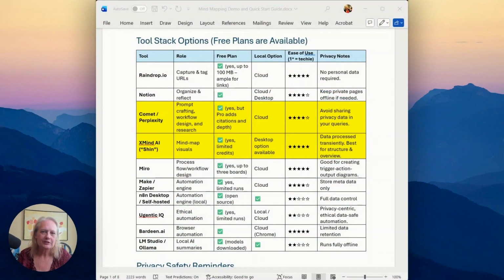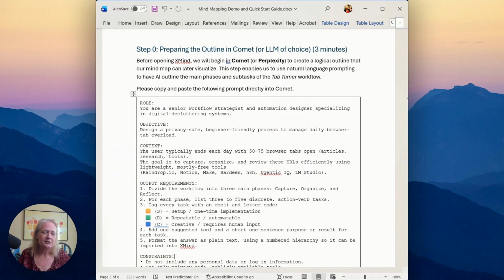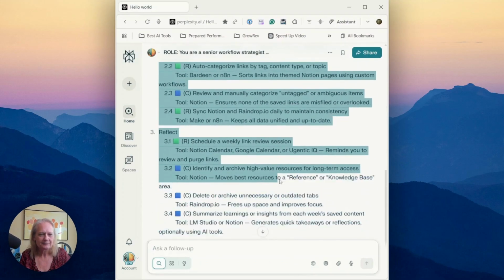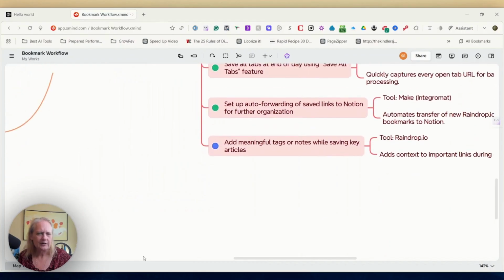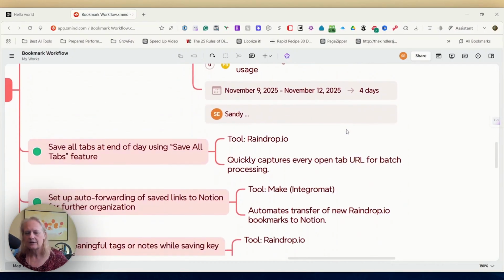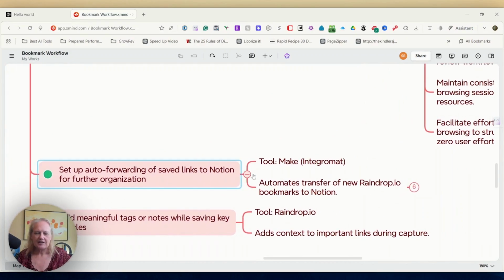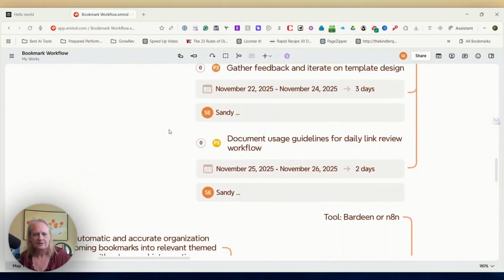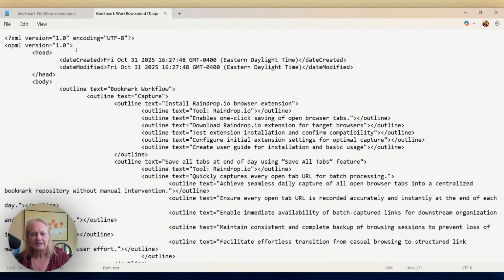How I Used Xmind AI to Map My First Automation (Step-by-Step Demo)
Drowning in browser tabs? 😩
In this episode, I’ll show you how to use AI tools like Xmind and the Comet Browser (powered by Perplexity) to organize your ideas, cut through digital clutter, and start mapping your first automation — step by step.

We’ll tackle one of the most relatable problems for entrepreneurs and creators: having 50+ tabs open but no clear system to manage them. Together, we’ll build a mind map blueprint for reducing that chaos, using Xmind AI to visualize your workflow and Comet Browser to research smarter, not harder.

You’ll learn how to turn browser tab chaos into a clear visual blueprint - one that helps you decide what to automate, what to delegate to AI, and what still needs your creative touch.

This is Episode 2 in the Automating Peace of Mind series, where we build simple, meaningful systems that free your time and mental energy.
We’ll use mind mapping to plan before automating, since every great workflow starts with structure and visibility.

Notion / Miro / Make (Preview) – next steps for workflow automation
💡 All tools shown offer free plans for beginners.

✅ How to map your workflow visually using AI
✅ How to separate one-time setup tasks from repeatable, automatable ones
✅ How to tag and color-code your ideas for easy review
✅ How to prepare your map for building automation flows (in a future episode)

⏱️ Chapters
00:00 – The Browser Tab Problem
00:34 – Mapping Friction with AI
01:15 – Tools for Automation Mapping
02:13 – Preparing the Outline in Comet
04:08 – Creating the Mind Map in XMind
04:40 – Identifying One-Time Tasks
06:22 – Refining Tasks with Outcomes
10:25 – Exporting the Mind Map
10:49 – Conclusion & Next Steps
11:56 – Automation Philosophy & Outro

In the next episode in this series, we’ll import our mind map into Miro, where we’ll connect the dots, building a simple Trigger → Action → Output workflow using AI tools like Make and Bardeen.